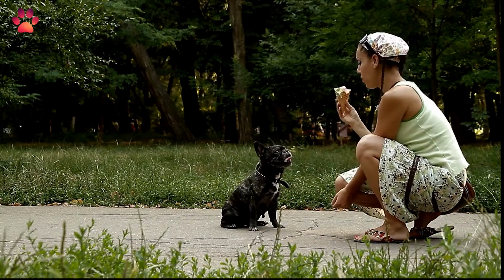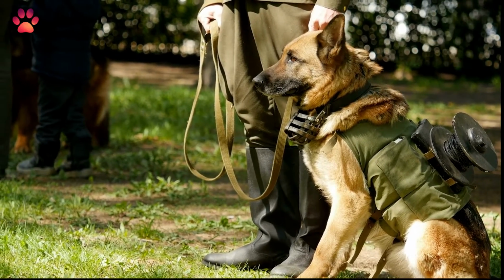Advance Dog Commands to Learn | How to Train a Pet Dog? | Dog Instructor